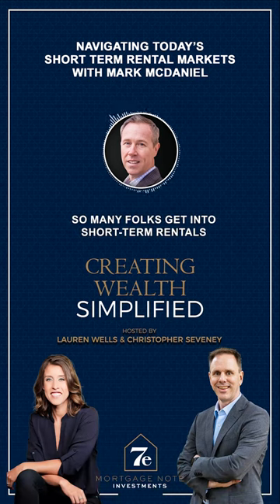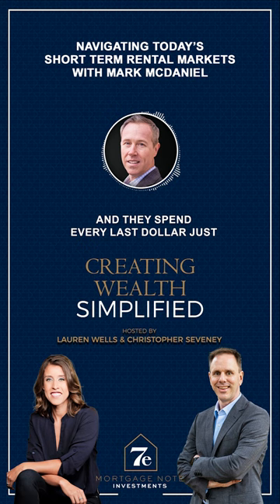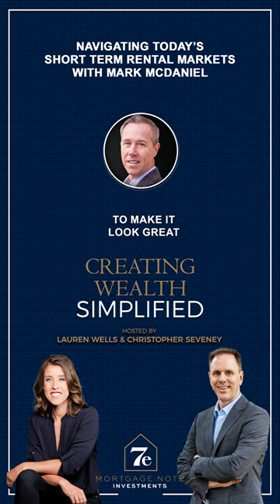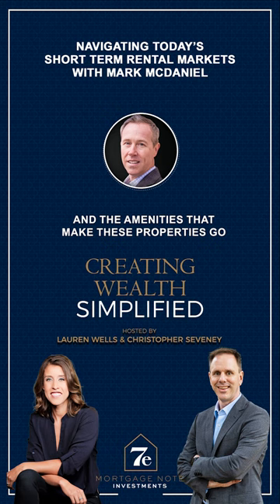Creating Wealth Simplified - Mark McDaniel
🎙️In this episode of the Creating Wealth Simplified Podcast, Mark McDaniel and I dive deep into the art of crafting an unforgettable experience for your short-term rental guests.

🏡Whether you're a seasoned host or just starting in the world of Airbnb and short-term rentals, Mark's expertise will leave you with actionable tips to elevate your space and attract the right kind of attention.

🤝Tune in now on your favorite streaming platform!

✅ Listen to our Creating Wealth Simplified Podcast!

Best of luck with your business!